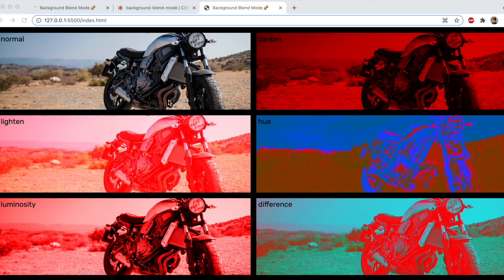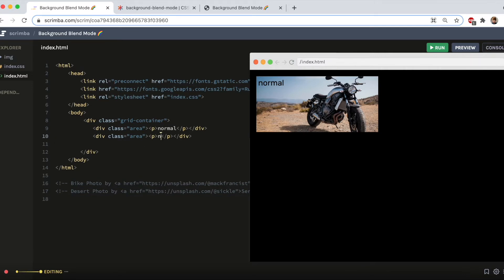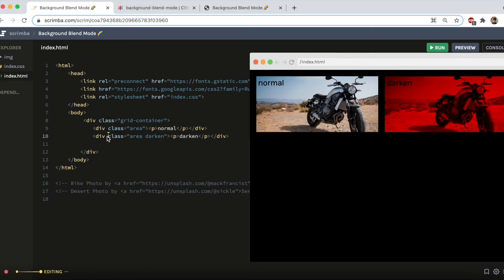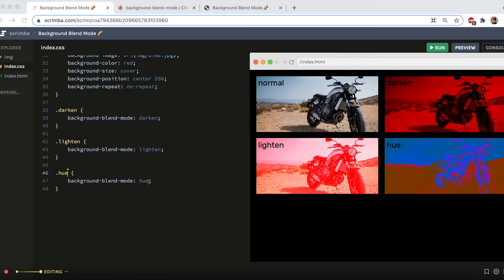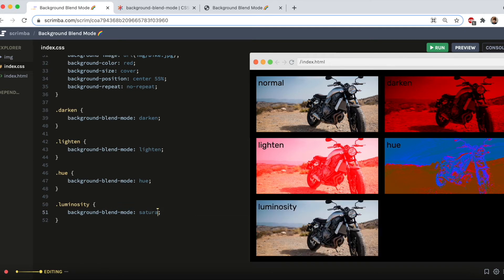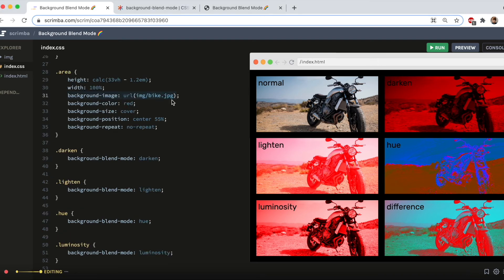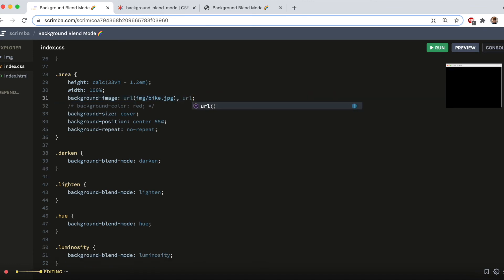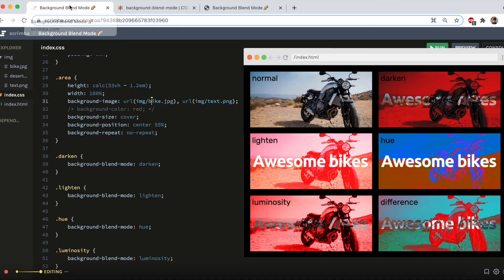Change background images with CSS | Background Blend Mode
In this video, I'll explain how to use five different background blend modes:

00:38 - darken
01:25 - lighten
01:47 - hue
02:12 - luminosity
02:47 - difference

03:20 - with gradients
03:59 - two images
04:26 - with text

Photo Credit:

Bike Photo by Francisco Requena on Unsplash
Desert Photo by Sergei Pesterev on Unsplash

const me = {
    name: "Leanne 👩🏻",